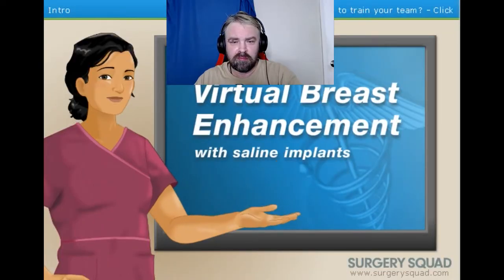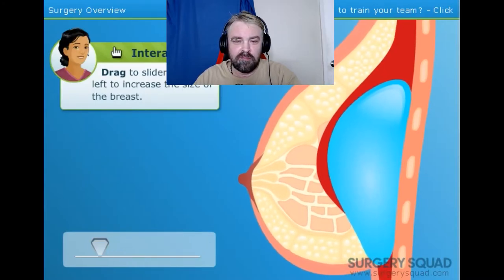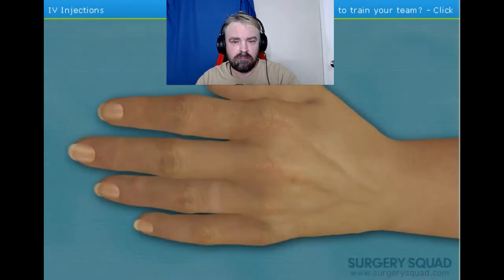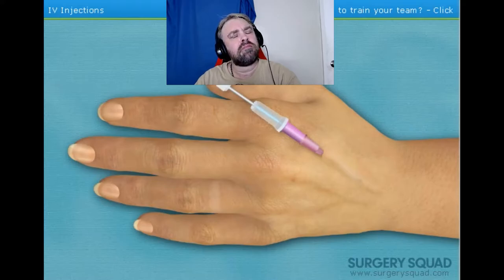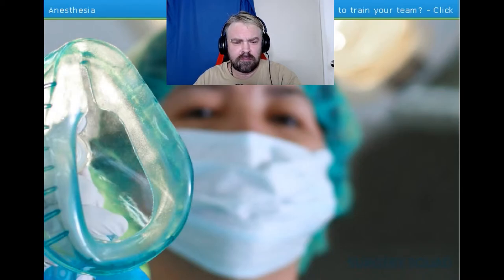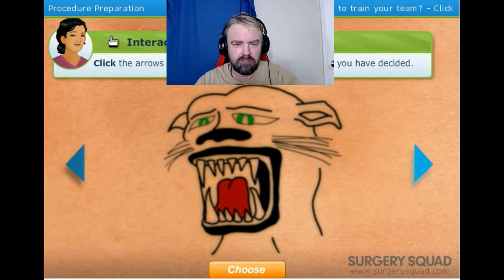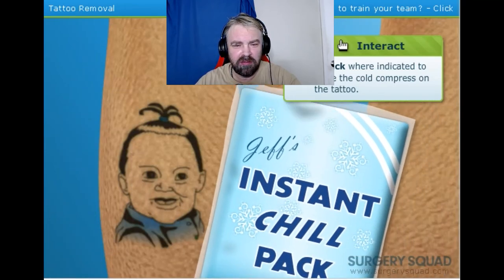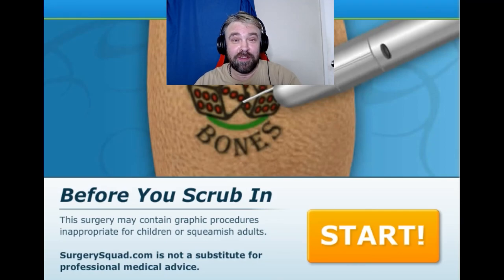LET'S GET COSMETIC | Surgery Simulator #3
Saline implants and tattoo removal